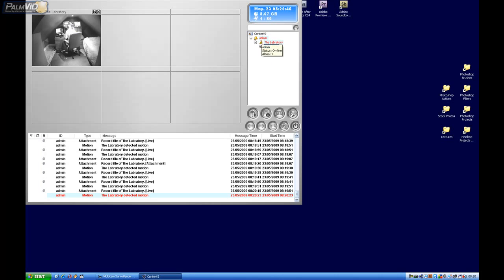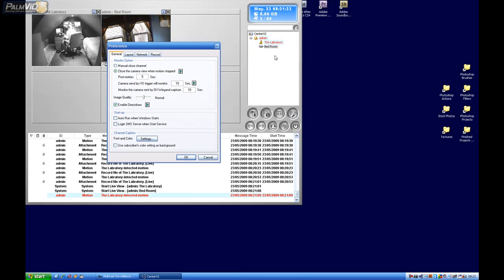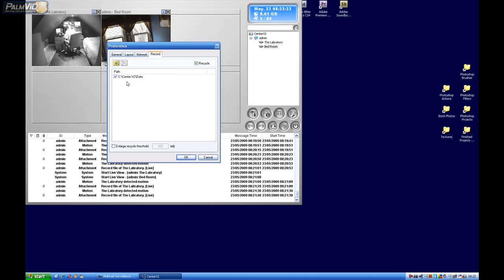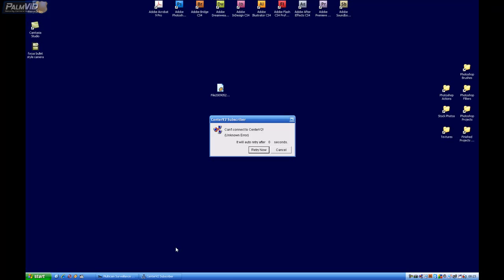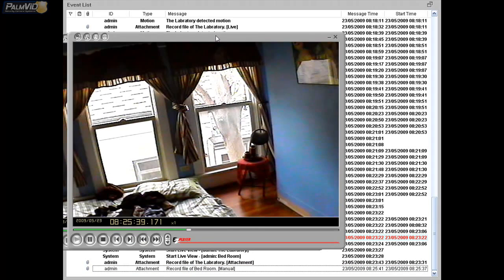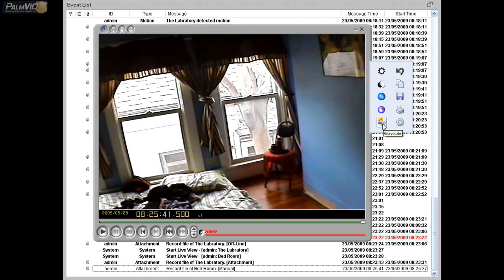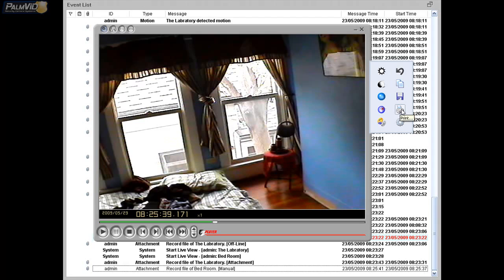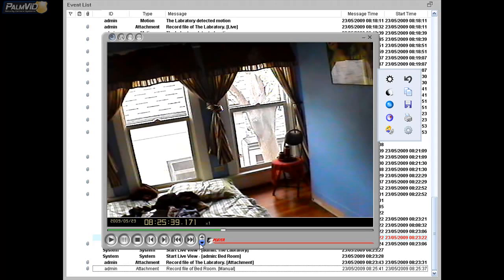Videonadzorleskovac podesavanje Center V2 Explained 1 3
sve mozete ovo nabaviti kod